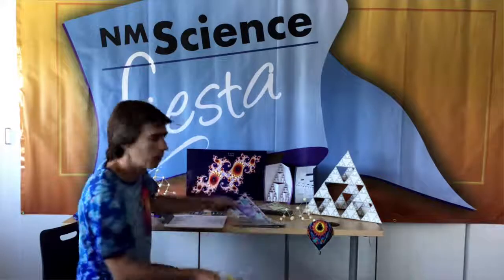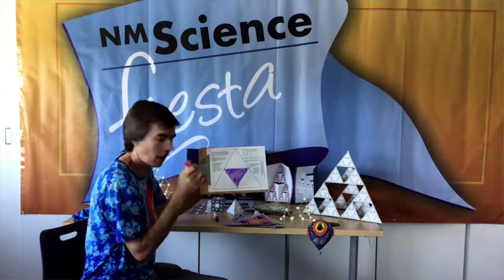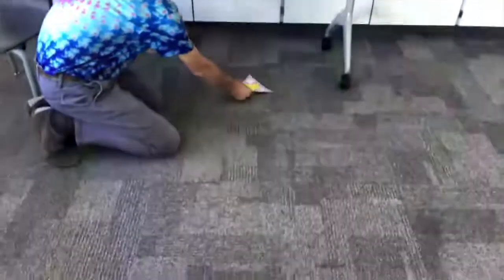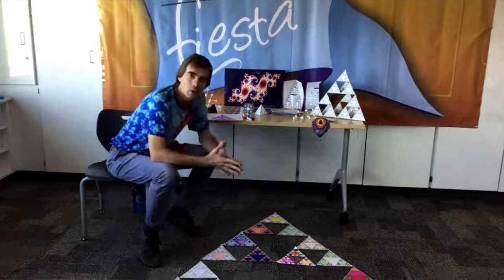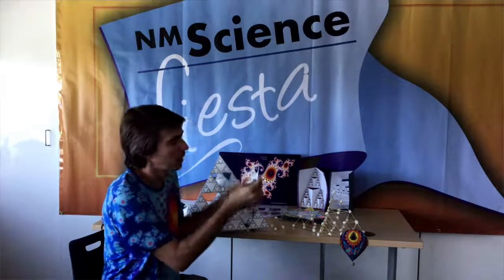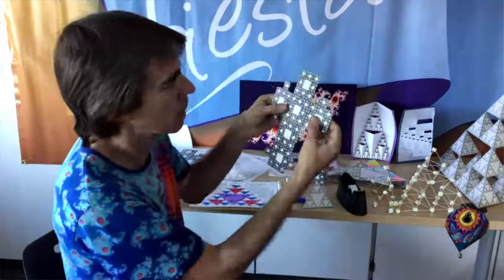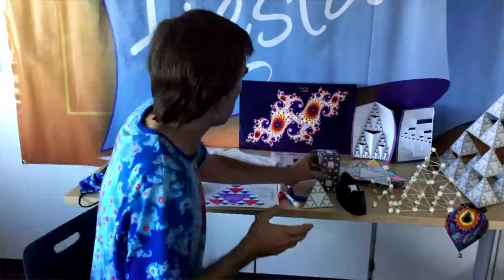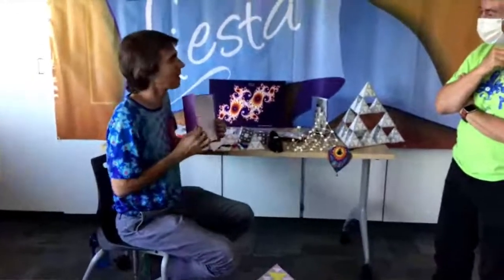New Mexico Science Fiesta Expo: Fractal Foundation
Fractal Foundation, Jonathan Wolfe

Learn to make infinitely complex and beautiful fractals with paper, markers and scissors. Anyone can participate in this hands-on Fractivity and learn the inspiring connections between science, Marth and art.